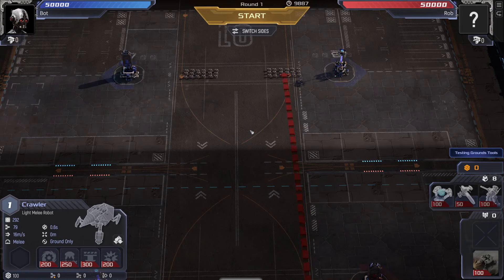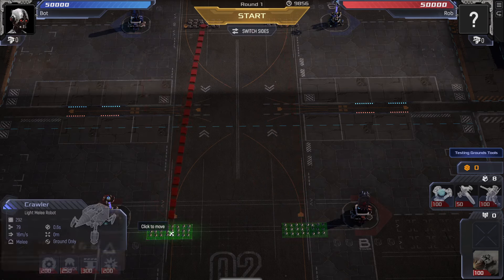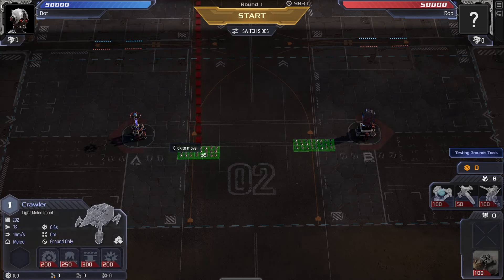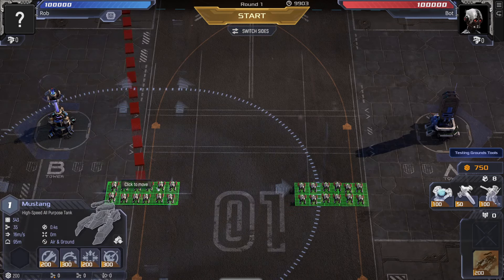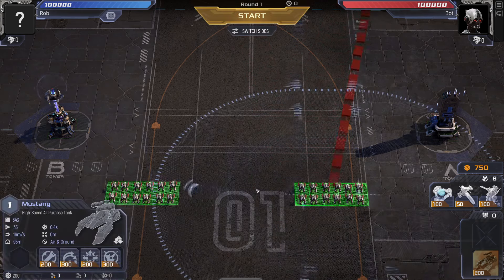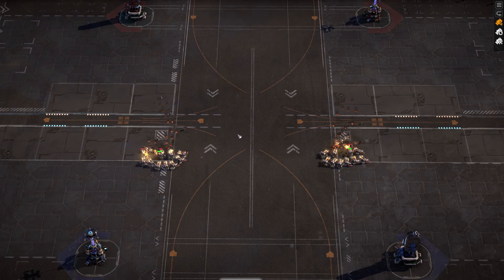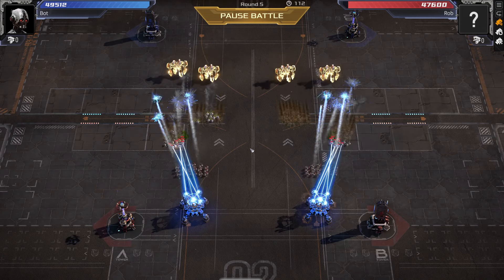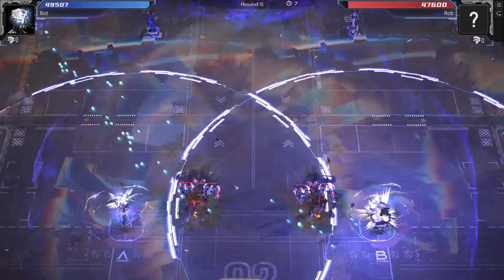Unfair Number of Crawlers in Mechabellum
In Mechabellum, the unfair number of Crawlers is causing chaos! Can you defeat them all and save the day? Find out in this epic gaming adventure!